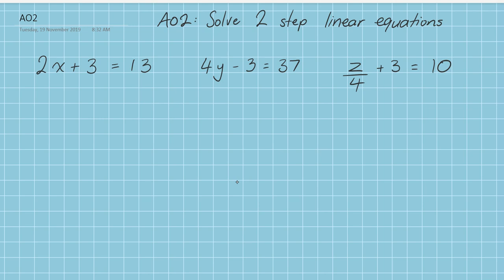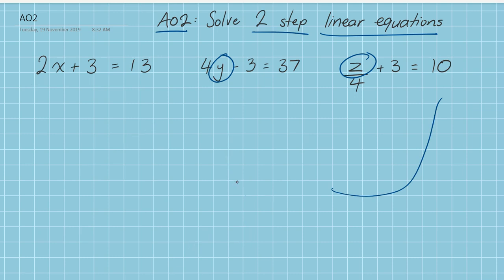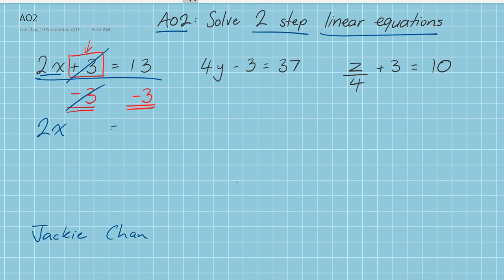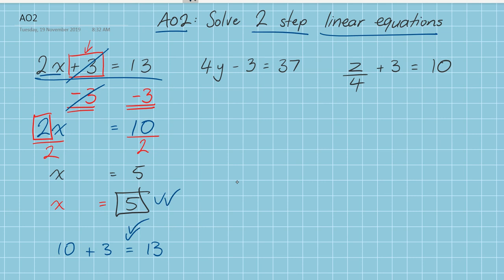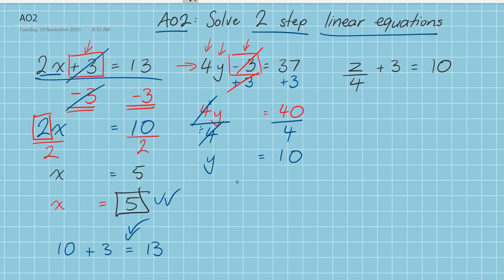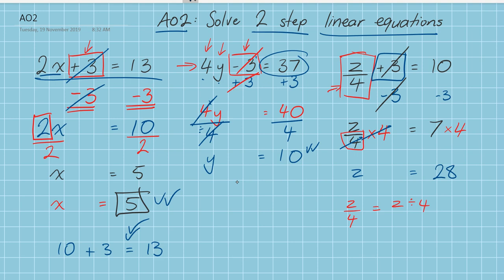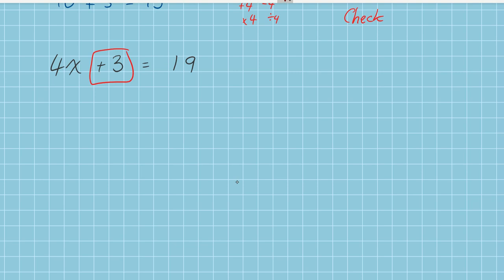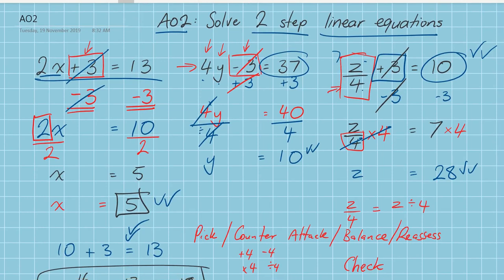AO2 Solving two step linear equations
The 2nd in the Algebra series, this video looks at how to solve two step linear algebra problems.